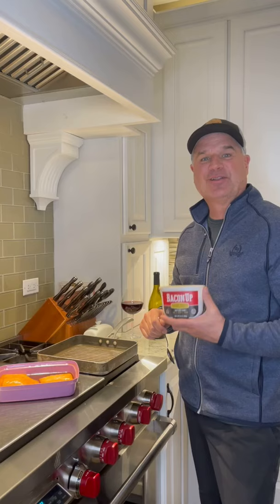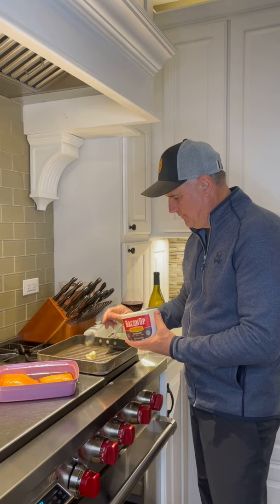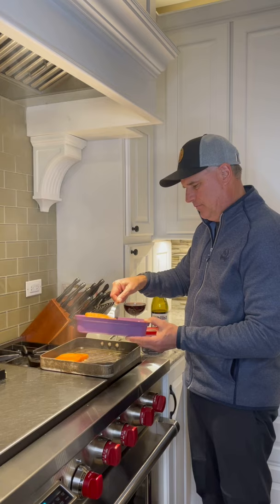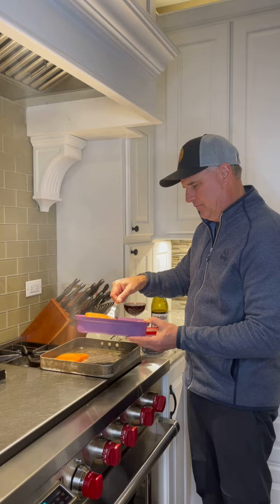Cooking with Darryl: Teriyaki Salmon (with Bacon Up)